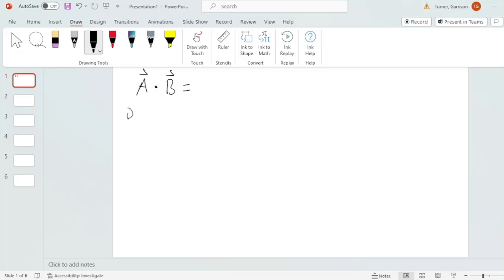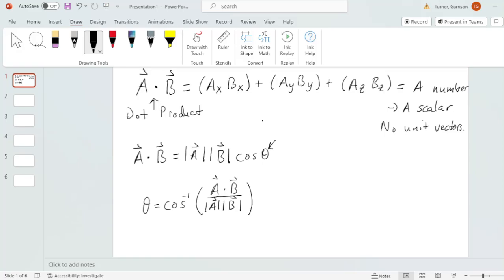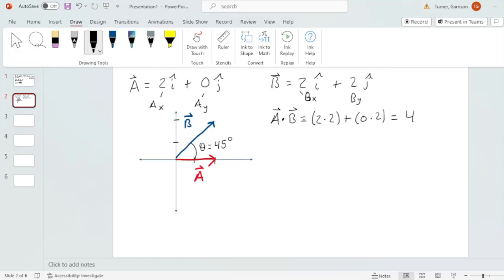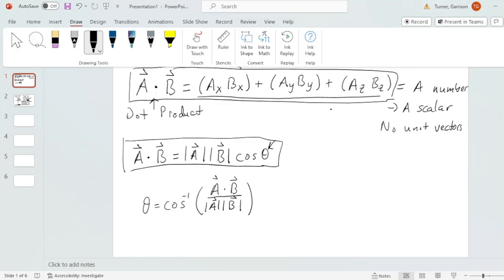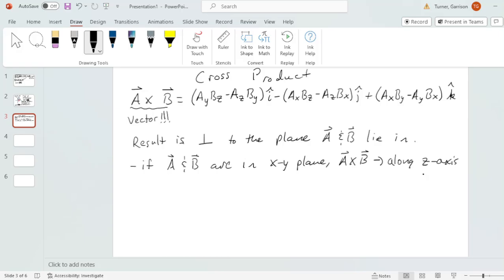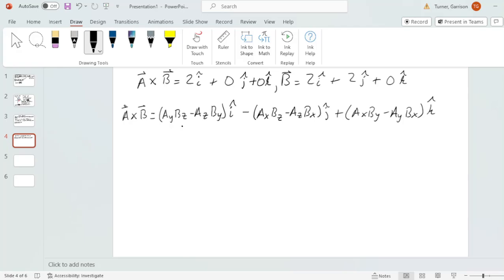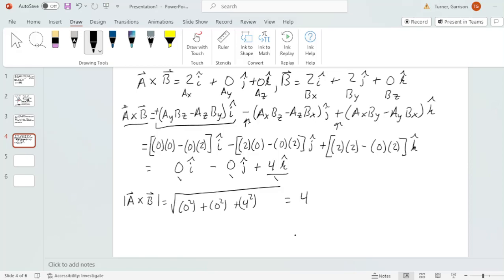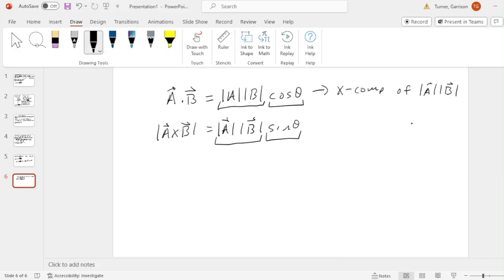Dot Product and Cross Product Tutorial for Calc-Based Physics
This is a tutorial for using the dot product and the cross product, applied to a simple pair of vectors. This does not go into why we define the vector products this way, but how to use them. I liken this to, 'this teaches you how to drive, not why the engine of the car works.' That is saved for Calc. 3. If time allows I might be able to upload a bit more of a deep dive soon, but this should get you started for what you need in an introductory physics course.